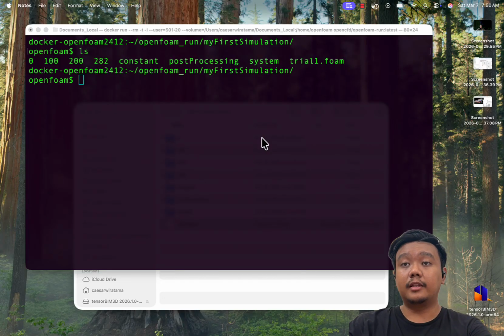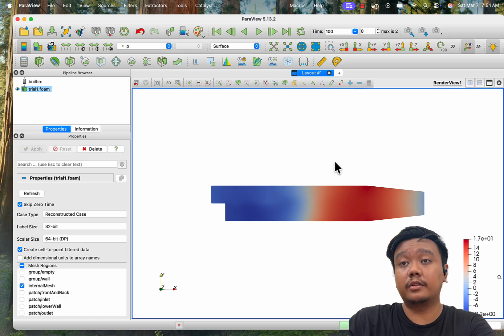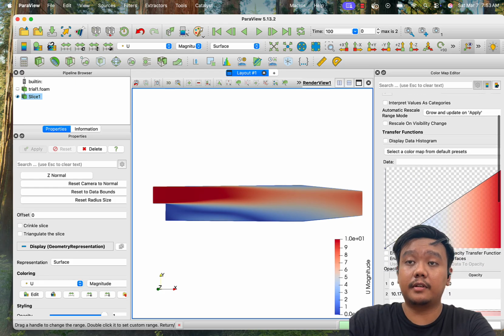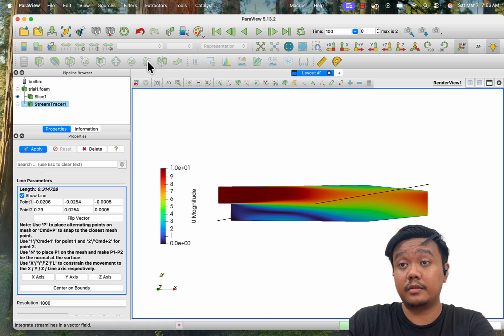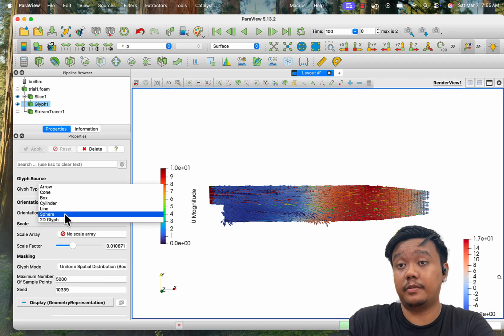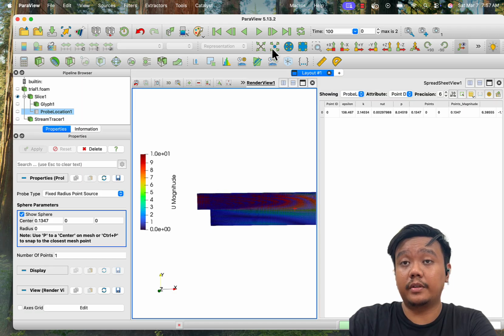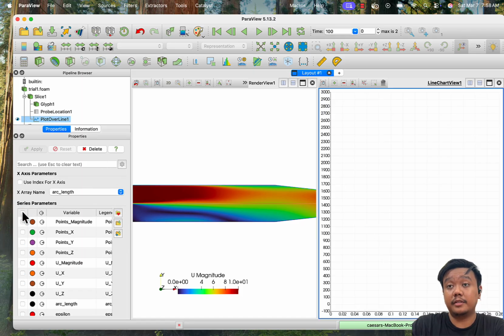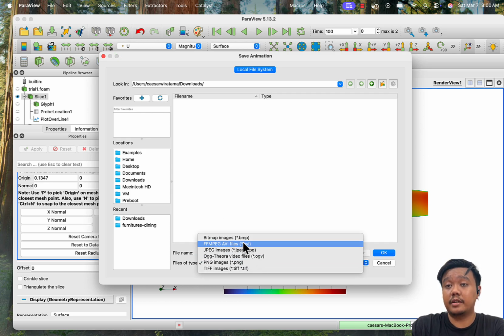Introduction to paraView for OpenFoam